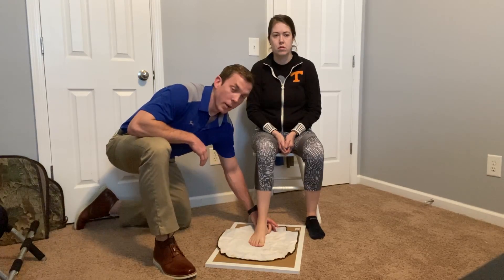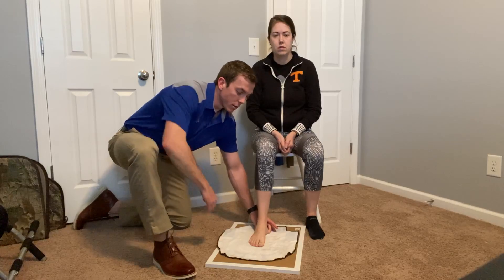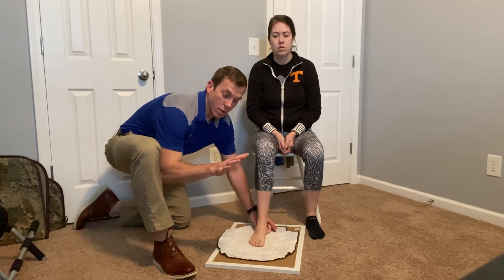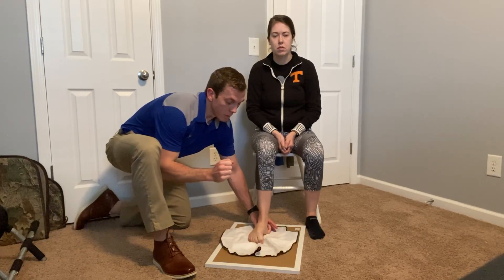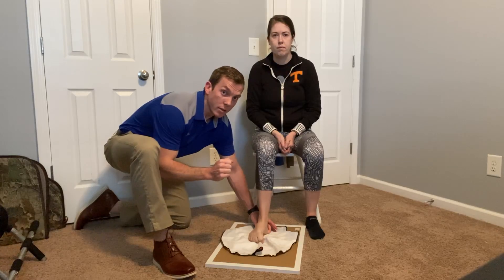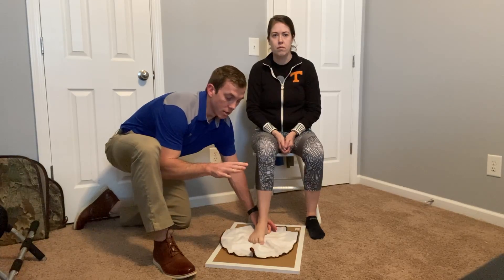Lisfranc Injury Treatment: Towel Scrunches